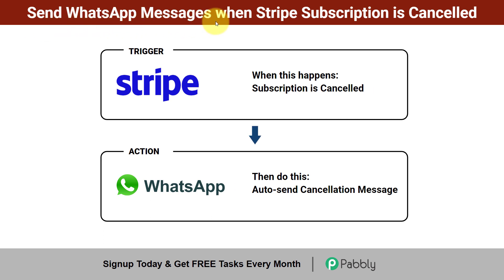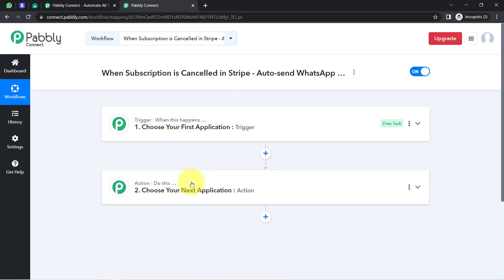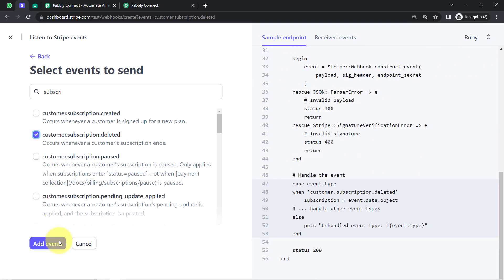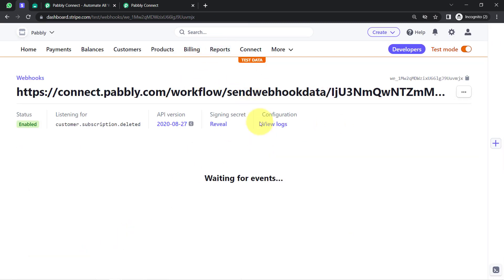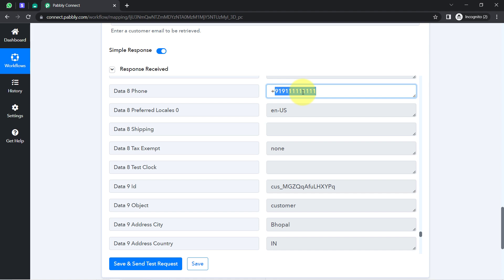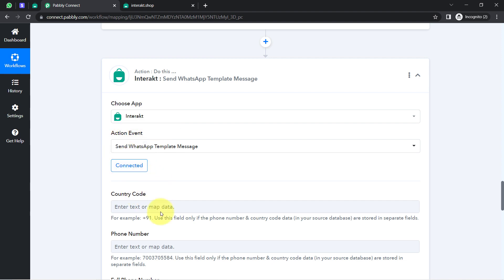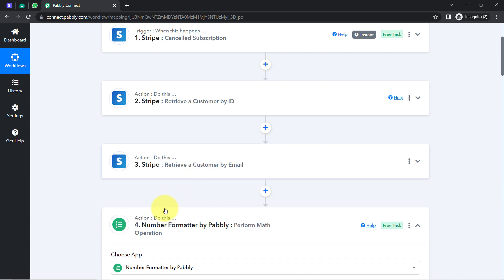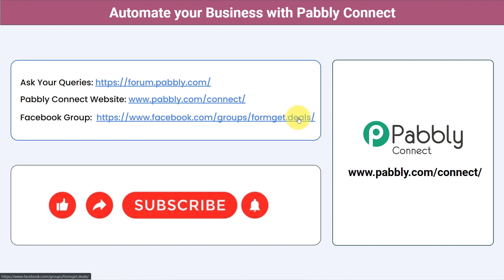How to Send WhatsApp Messages When Stripe Subscription is Cancelled - Stripe WhatsApp Integration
In this video, we will learn Stripe WhatsApp Integration using Pabbly Connect. Pabbly Connect is a cloud-based automation tool that allows users to integrate various applications and automate their workflows. This particular workflow triggers the sending of WhatsApp messages when a Stripe subscription is cancelled. Stripe is a payment processing platform that businesses use to handle their transactions. With this automation, businesses can ensure that their customers receive timely notifications about their subscription status, allowing them to take action if necessary. This process can help businesses improve their customer service and reduce churn rates.

1. Automation: Pabbly Connect offers automation capabilities that can help you automate mundane and repetitive tasks. This allows you to save time, money and resources.

2. Integration: Pabbly Connect provides a wide range of integrations so that you can connect different web services with each other. This helps you to create smarter workflow processes and make your business more efficient.

3. Security: Pabbly Connect takes security seriously and provides an industry-standard security system to protect your data and applications.

4. Scalability: Pabbly Connect is highly scalable and allows you to easily add new applications and services to your workflow.

 5. Cost-effective: Pabbly Connect is cost-effective and provides plans for different business sizes.